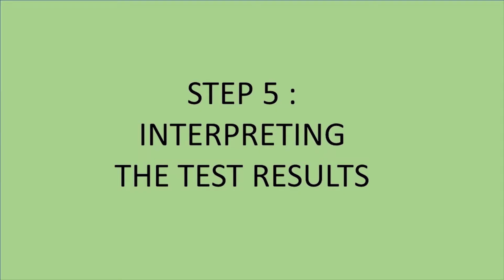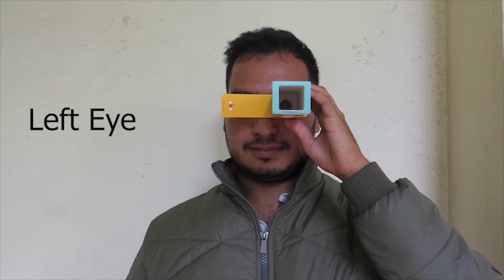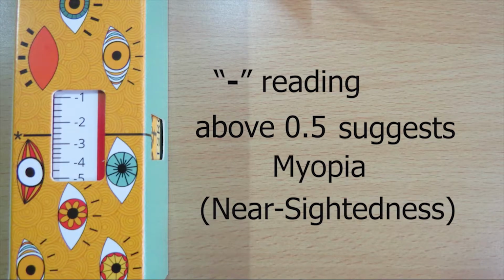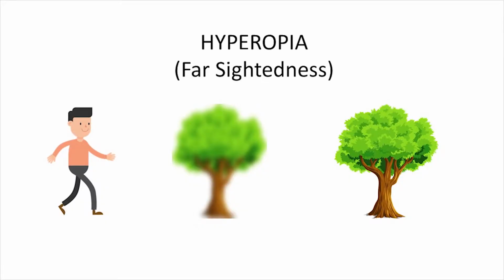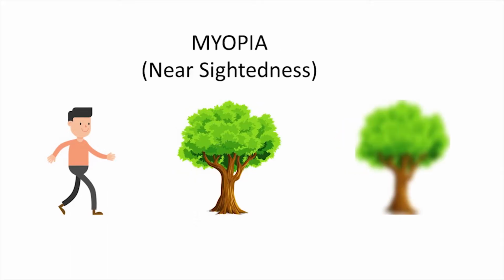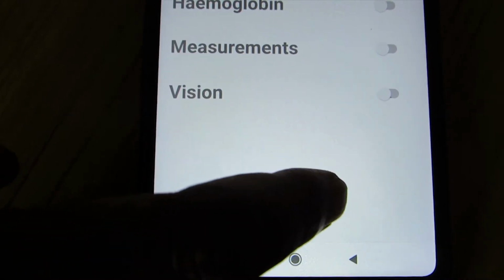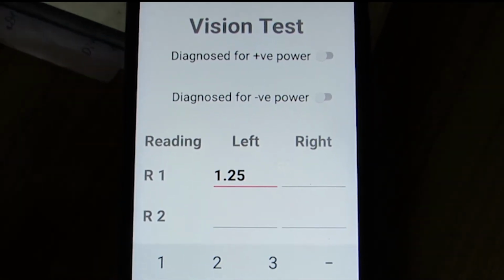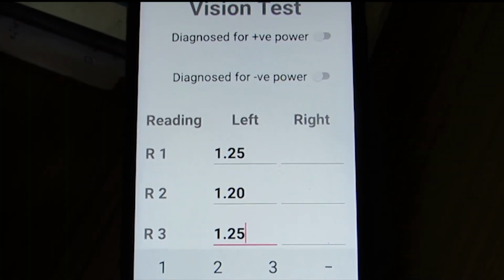BFN TRAINING - 04 - Measurement of Refractive Error using the Folding Foropter - English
A large number of people in our country are unaware of the fact that they are suffering from a refractive error and that it can worsen if not addressed in time. Hence, a measure of refractive error on a regular basis is extremely necessary for both adults and children.